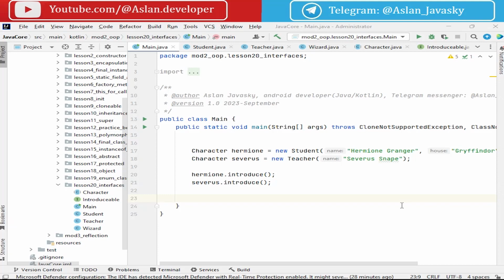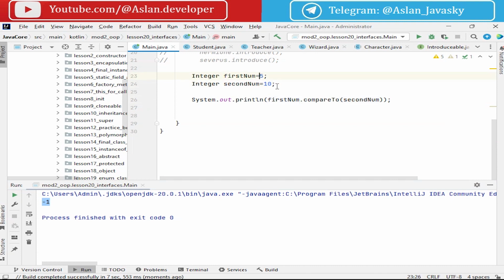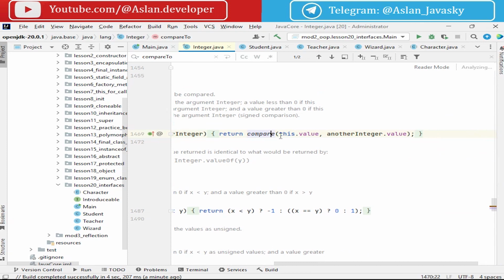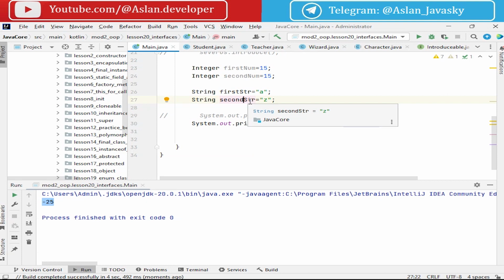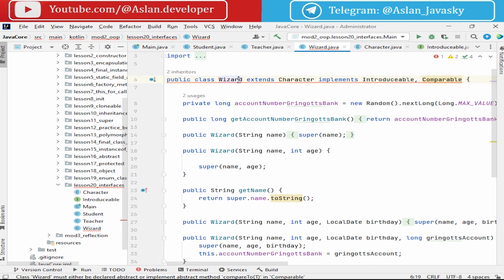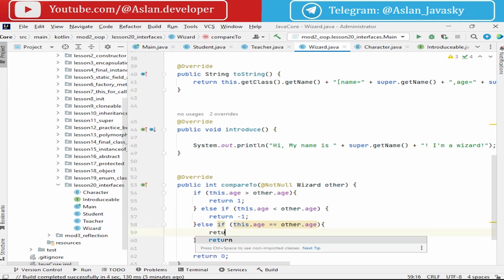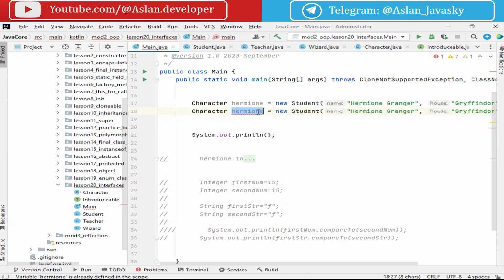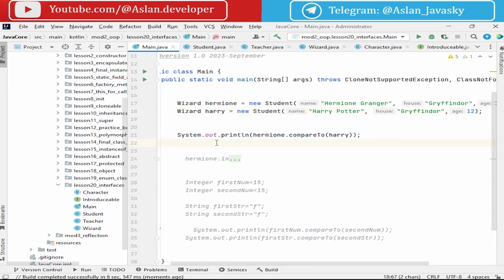38 "Comparable" interface [Java core]